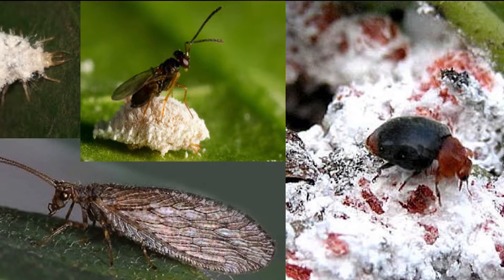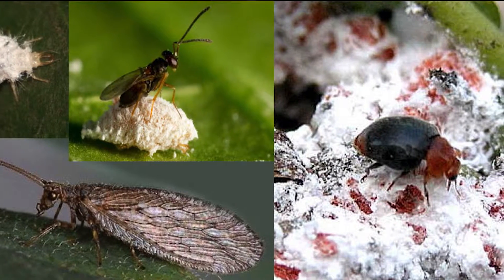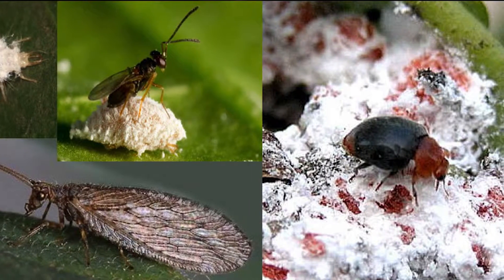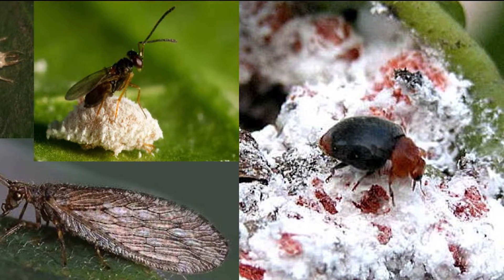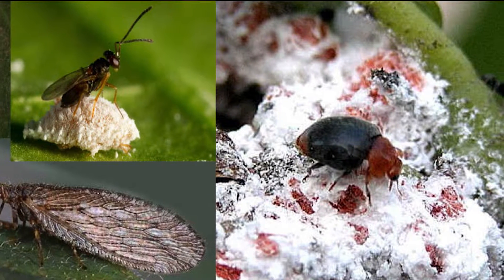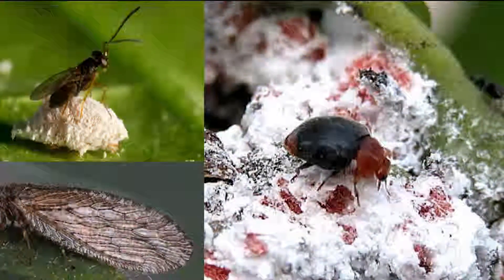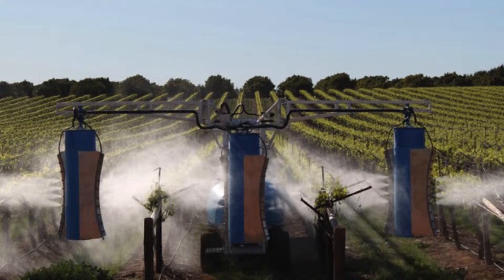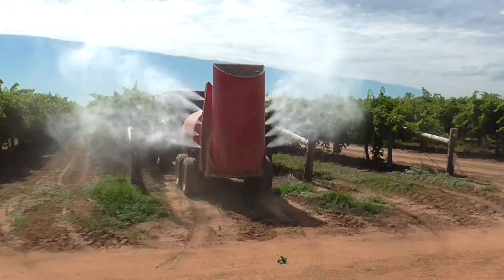Managing mealybugs in the vineyard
This short InnoGrape video aims to provide you with some practical insights and approaches to effective mealybug management.